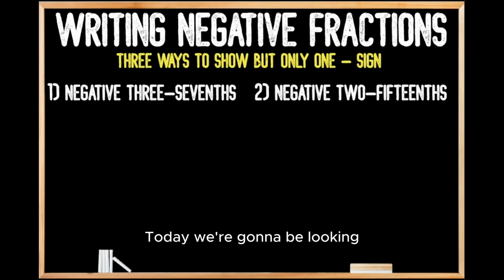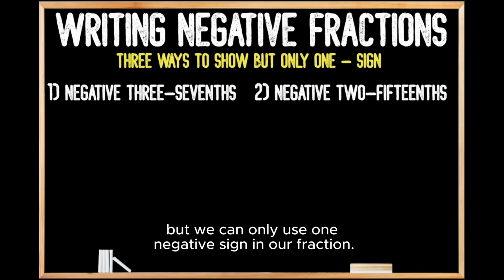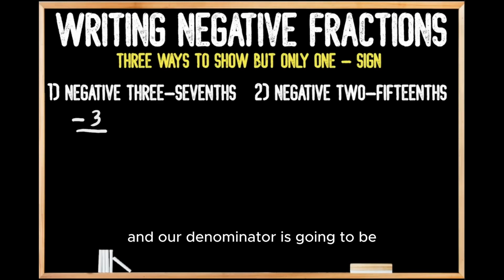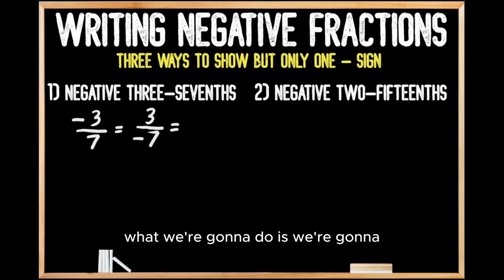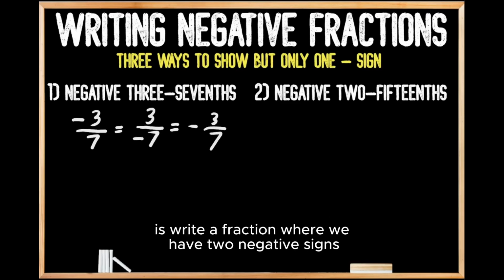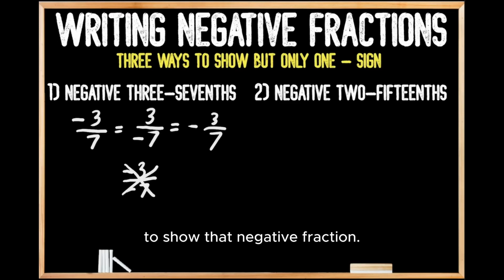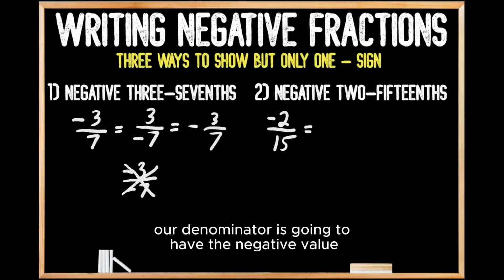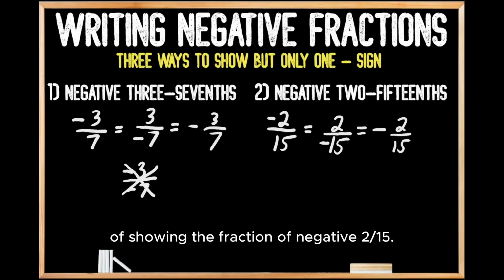How To Write Negative Fractions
In today's episode, we explore how to write negative fractions. This video is a step-by-step on how to show negative fractions in three different ways. By the end of this video, you'll understand how to write negative fractions in three different ways.

For more videos on working with negative fractions check out.